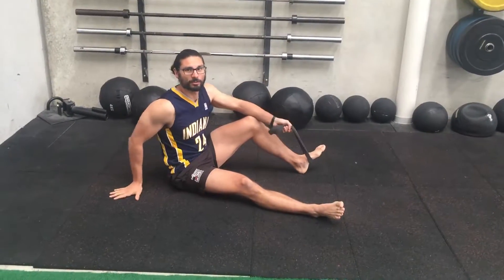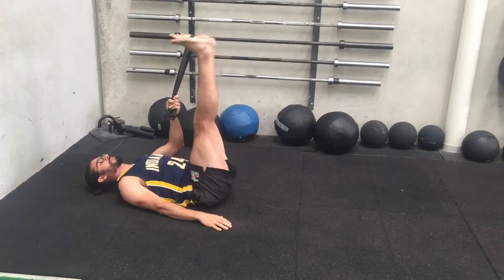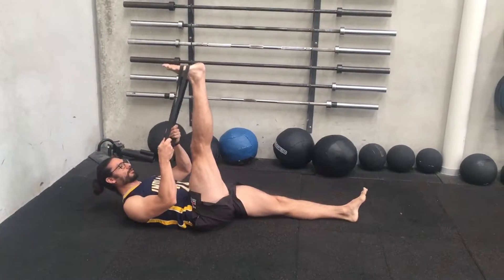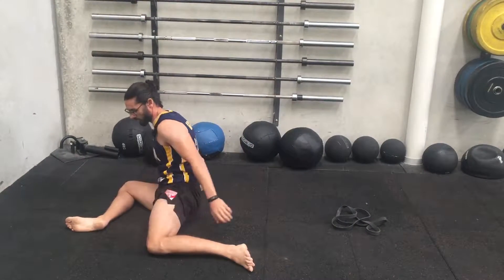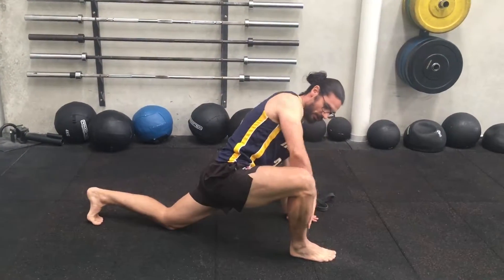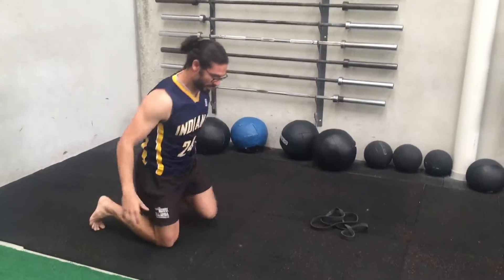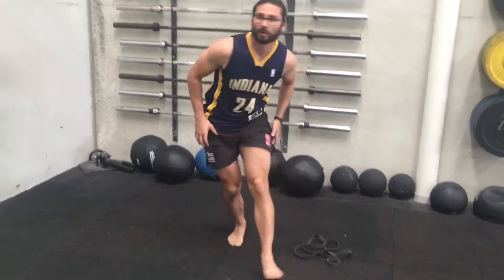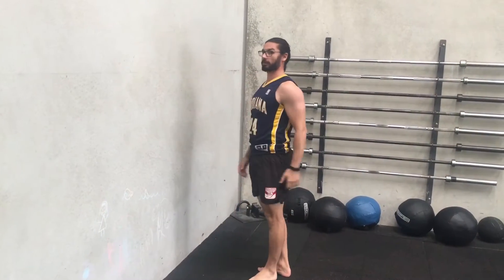Lower body mobility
Active straight leg raise
90/90 hip internal/external rotations
Wall facing leg swings